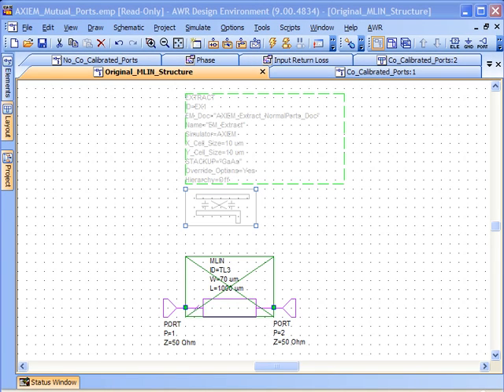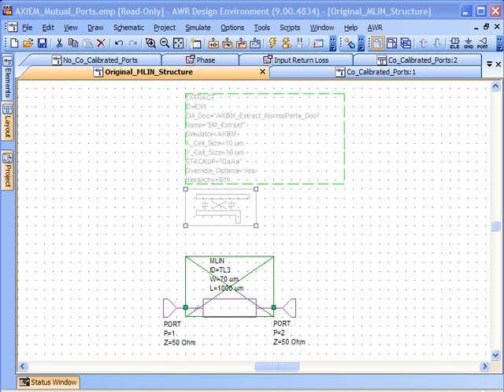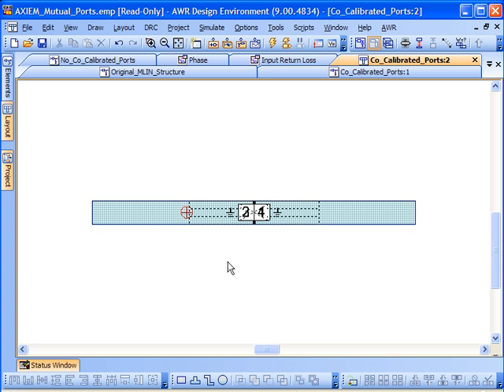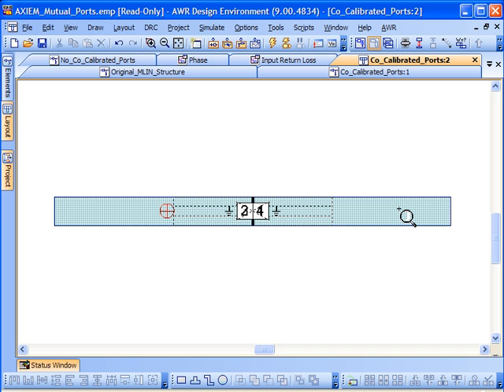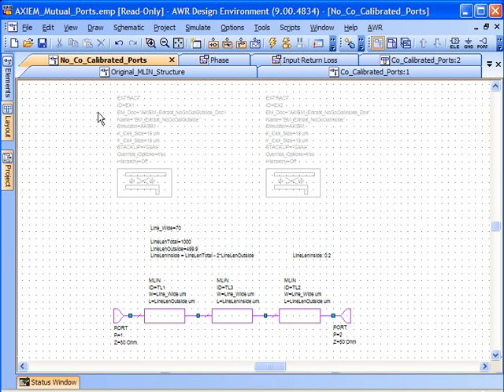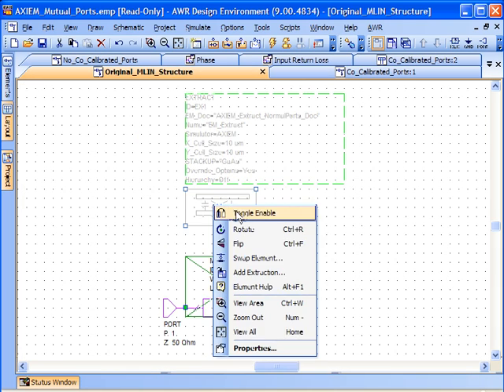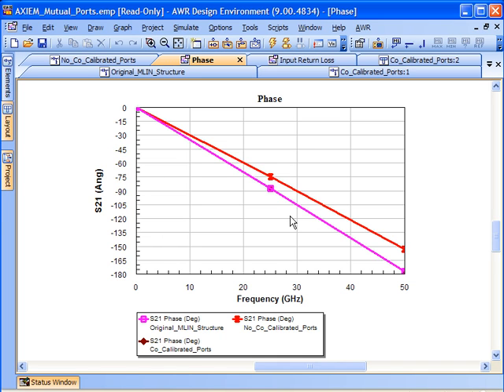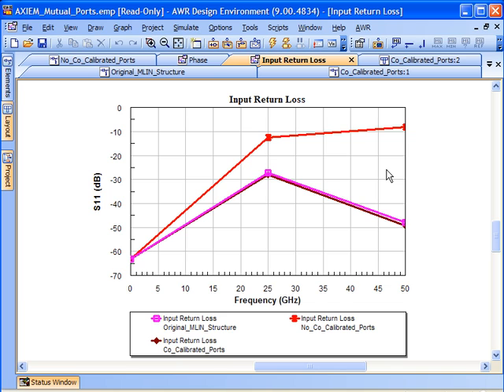Feature: AXIEM Port De-embedding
This video shows new AXIEM feature.